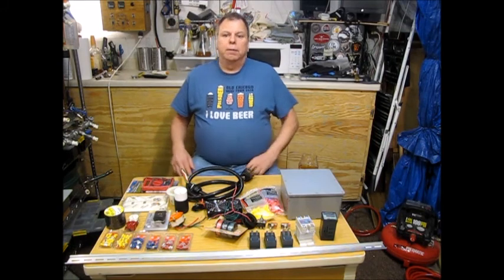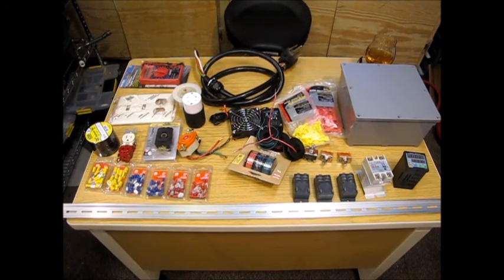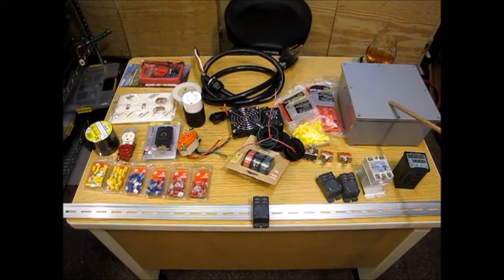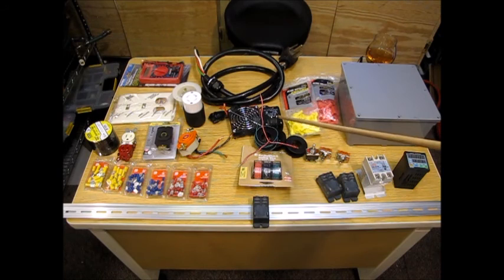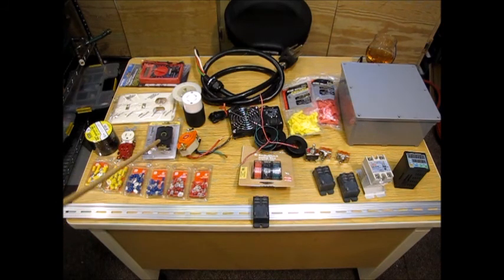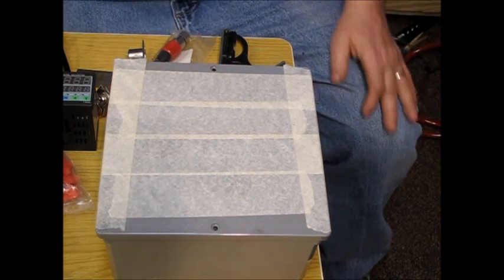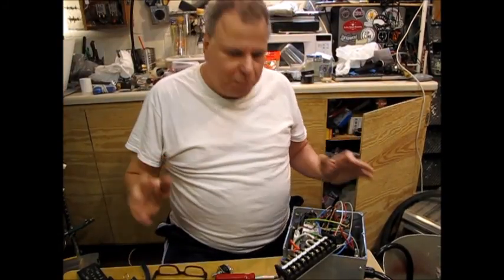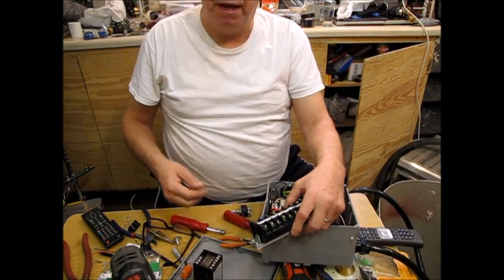Building My New Electric Brewery Controller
In this video I follow along with the steps I took to build my new electric brewery controller.

I go through the parts I used and explain my thinking on some of the design choices I made.

I also discuss problems I had with SSRs after I built it.